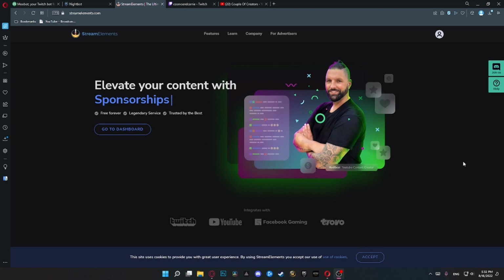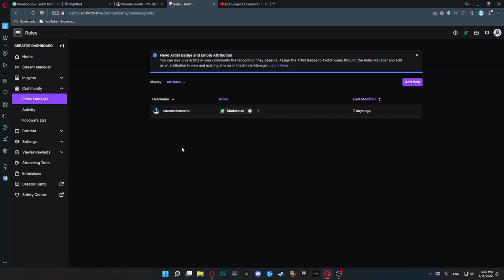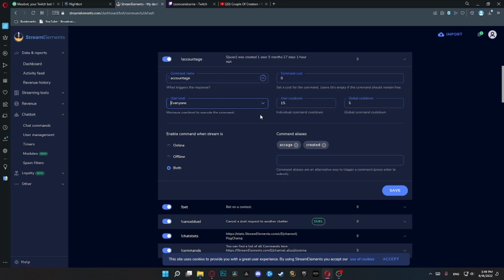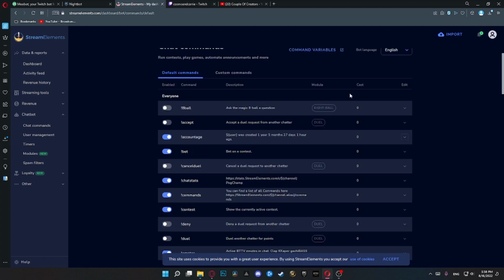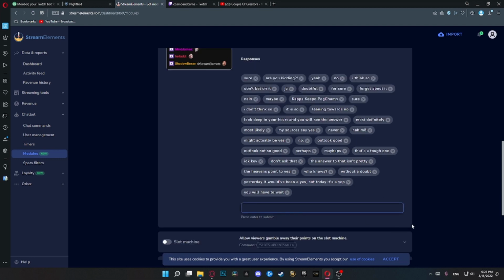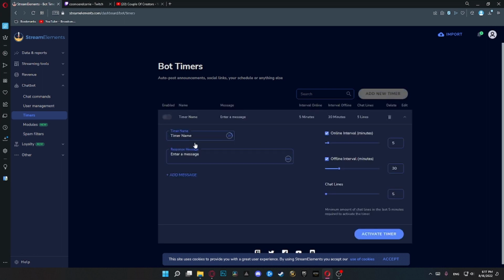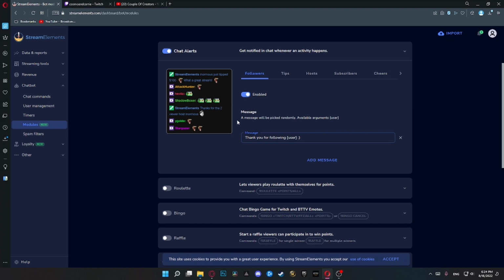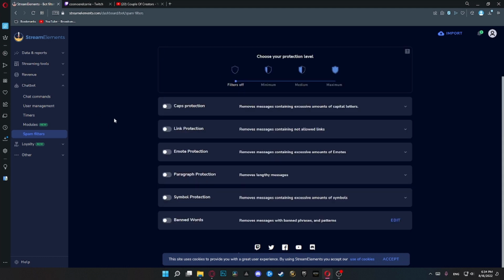How To Setup Chatbot For Twitch For Beginners | Using StreamElements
How To Setup Chatbot For Twitch Using Stream Elements

Muteki Matt (YouTuber) and RiceKitspyTreat (YouTuber/Twitch Streamer) are full-time content creators who have turned their passion for content creation into an online business where they make a living by making money online. On this channel, they will share with you what they've learned over the years on digital marketing, how to become a content creator, how to be a YouTuber, and how to stream on Twitch, as well as, how other content creator start other businesses and do some incredible things.

Jump To The Part You Need:
00:00 Intro
00:30 Tutorial Starts (Overview)
01:25 Enabling Chatbot
02:39 Chat Commands & How To Use Them
06:04 Moderator Commands
06:37 Module Commands Overview
08:33 Custom Commands
09:52 User Management
10:11 Automatic Chat Timers
12:06 More On Module Commands
13:12 Spam Filters
14:32 Outro